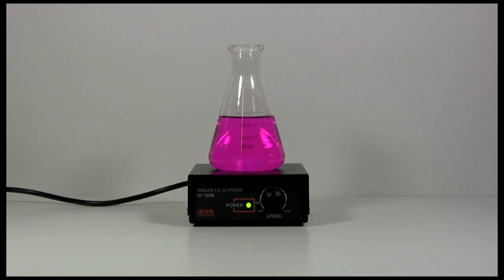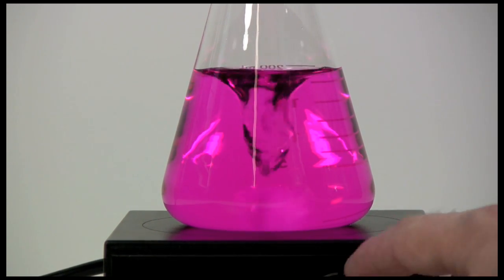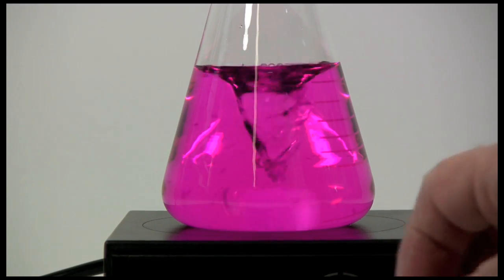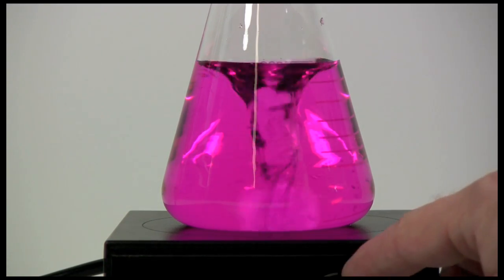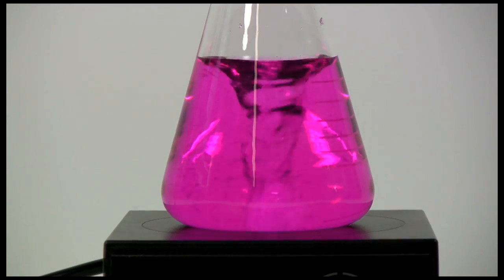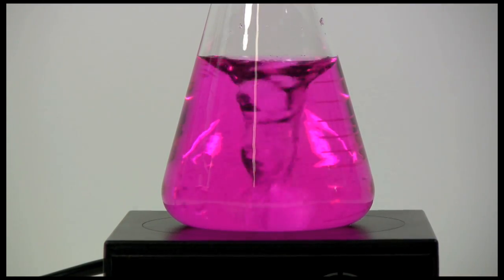Magnetic Stirrer for Biodiesel Titrations, Soap Tests, Mini Batches & More!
This great magnetic stirrer by Hanna Instruments can really stir! With a variable speed of 100 to 1,000 RPM, it's ideally suited to all your small stirring needs! It's compact & lightweight, which means it'll fit in to your lab perfectly. And because it operates extremely quietly and efficiently it'll make stirring a breeze! Made of durable ABS Plastic, it'll withstand surface temperatures up to 122 deg. F.

Ideal for Titrations, Soap Tests, Mini Batches, Mixing Titration Solution, and more!

Specs:
Max Stirring Capacity - 1 liter (0.26 gallons)
Stirring Speed - 100 rpm (min) to 1000 rpm (max)
Power Supply - 110/115 Vac @ 50/60 Hz
Cover - ABS Plastic
Environment - 0-50 deg. C / 32-122 deg. F
Dimensions - 4.8" x 4.8" x 1.8" (120 x 120 x 45 mm)
Weight - 1.4 lbs (640 grams)